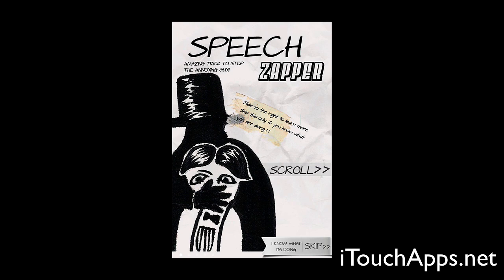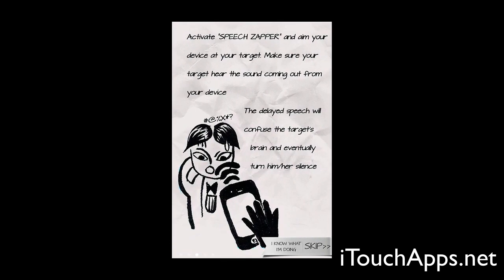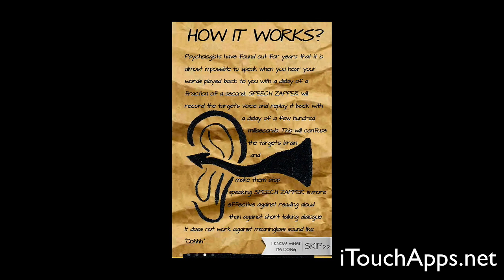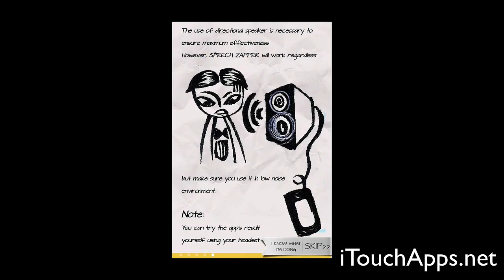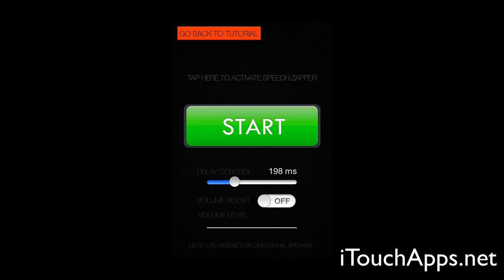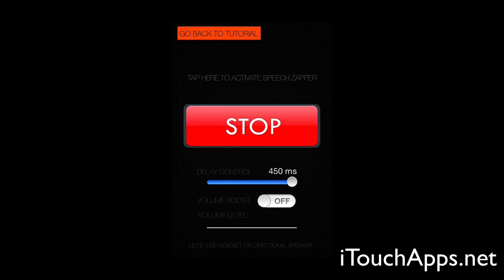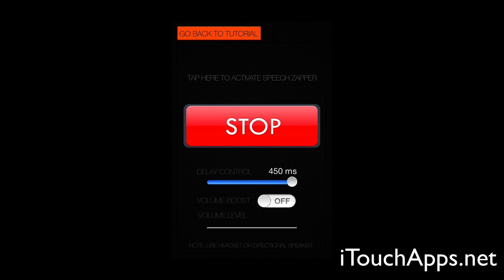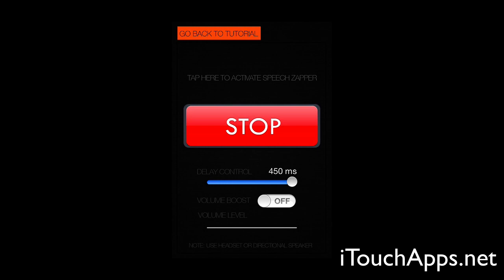Speech Zapper Review